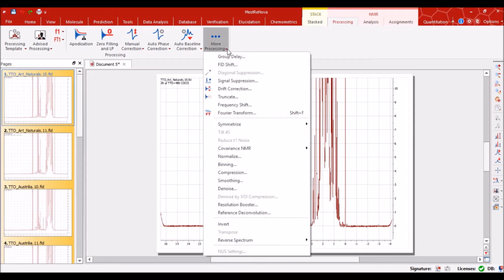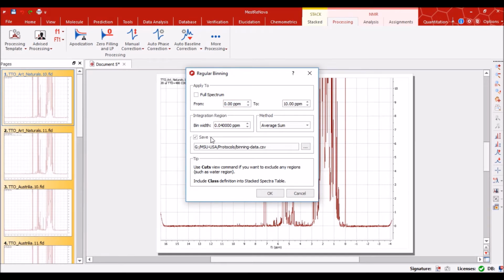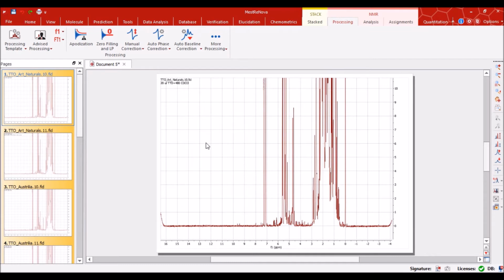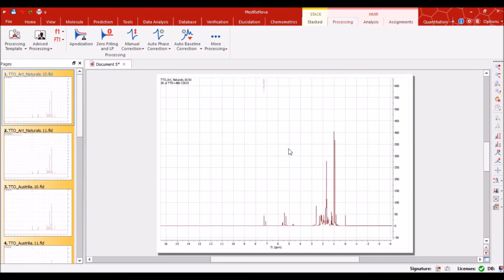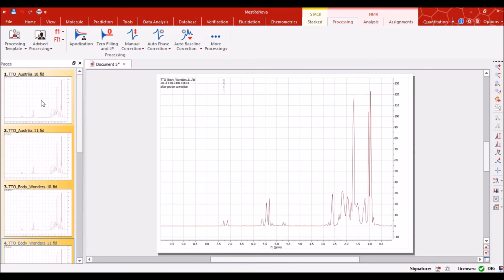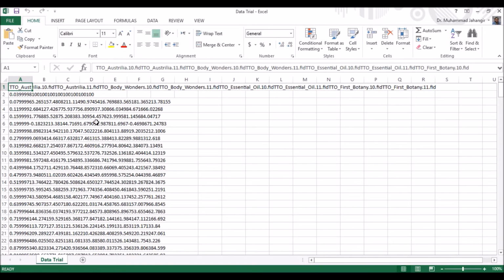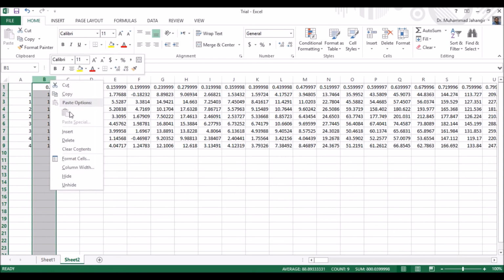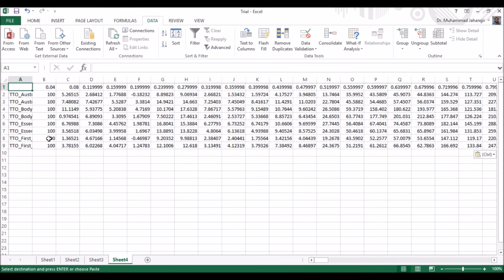Binning of NMR Spectra by Mnova Masterlab part 002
Step by step guideline for binning / bucketing NMR spectra by using Mnova - Masterlab software for further processing to multivariate data analysis (PCA / PLS / OPLS / O2PLS / PLS-DA / OPLS-DA/ etc.)